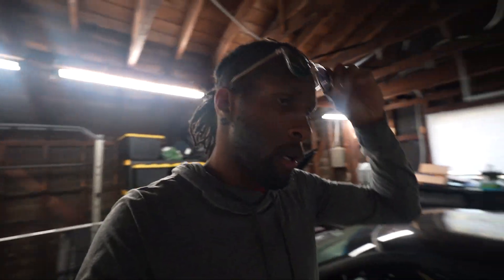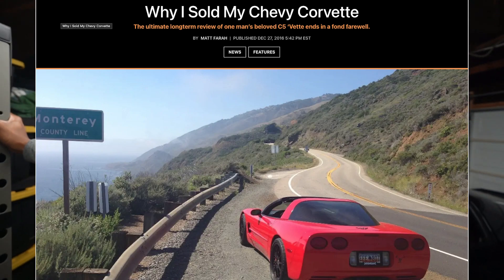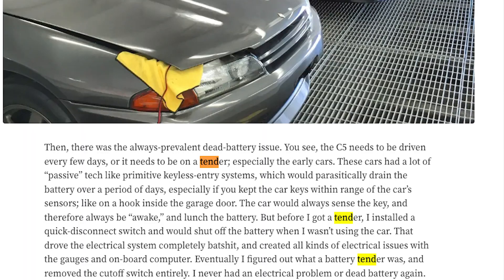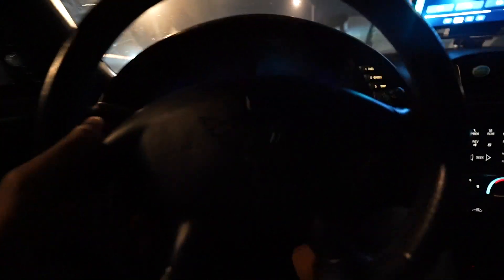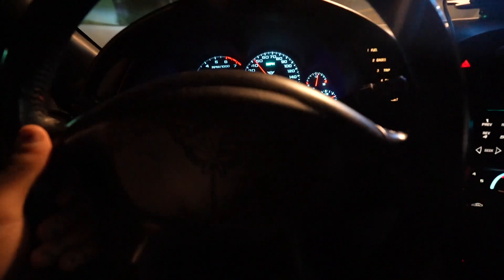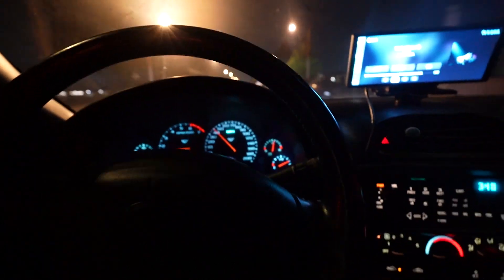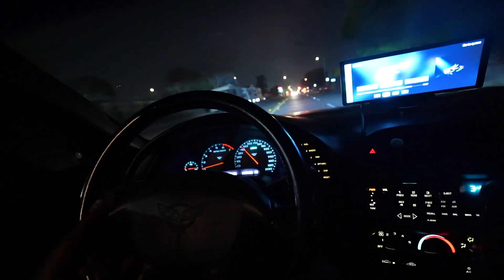Reviving my C5 Corvette: Unraveling Electrical Grounding Mysteries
In this video, I'll be taking a look at some of the electrical grounding issues that can plague a C5 Corvette. I'll be walking you through some troubleshooting tips so that you can get your car back up and running as quickly as possible!

If you're experiencing issues with your Corvette's electrical systems, be sure to check out this video. I'll be outlining the basics of electrical grounding and giving you some tips on troubleshooting. From there, you'll be able to start solving your car's electrical problems!

PSN: OmegaGreedAK47
Twitch TV: OmegaGreedTwitch